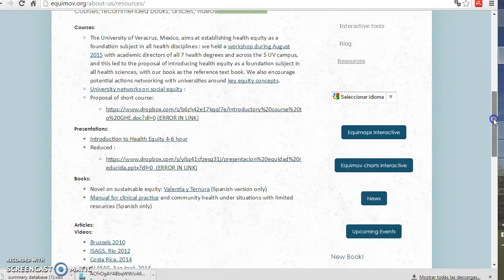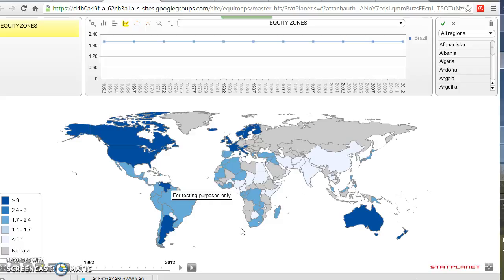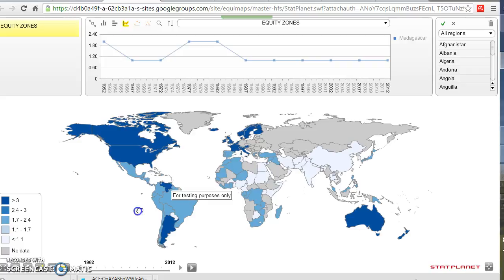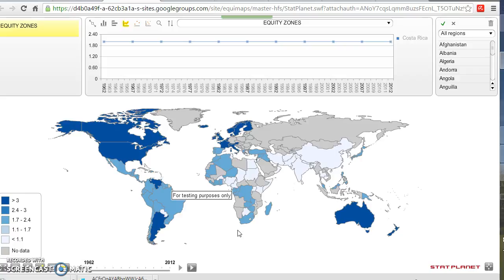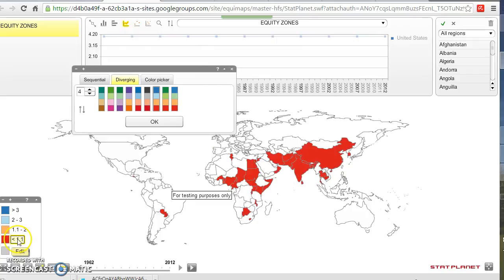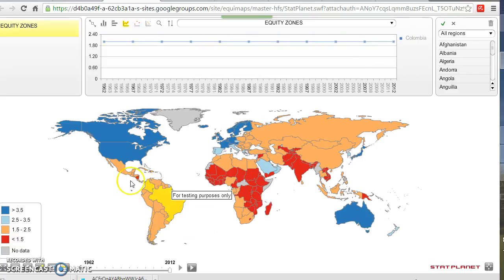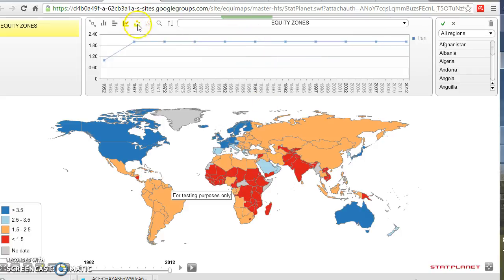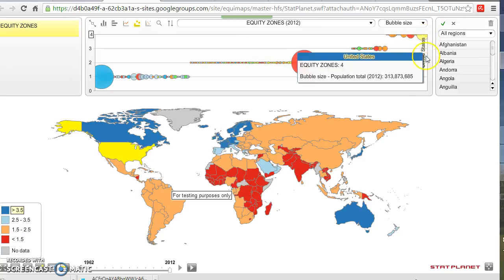equity maps equity zones